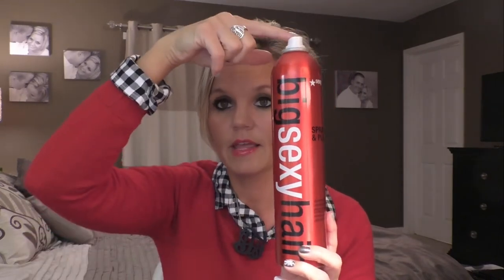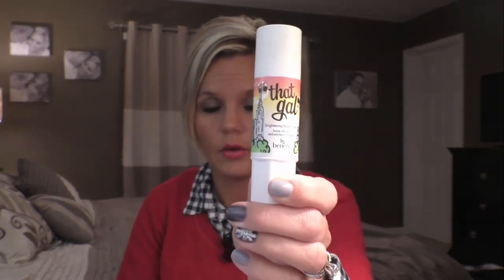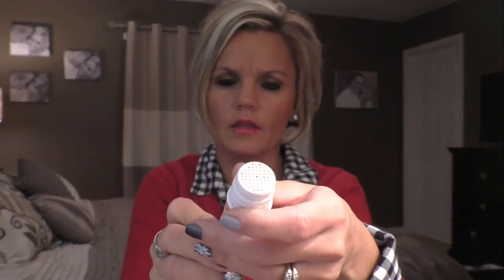My Favorites Things for Hair products and Beauty products.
My Favorite Things video  Hair products and Beauty products.
BaByliss Pro Nano Mini Flat Iron

Easy Brunch Recipe - Berry Bruschetta | A Cup Full of Sass"